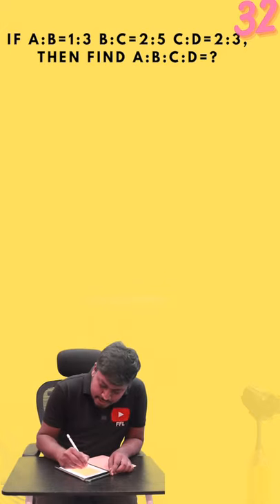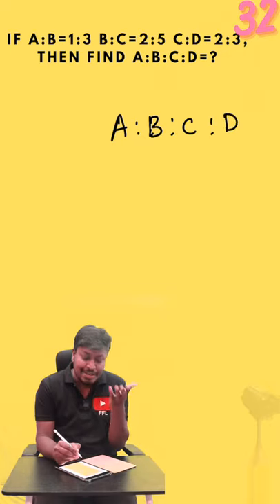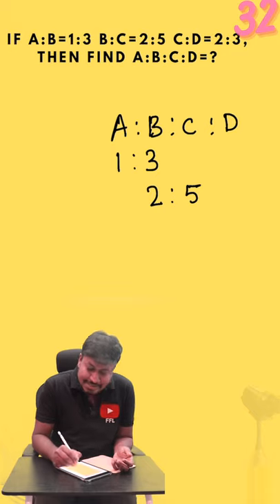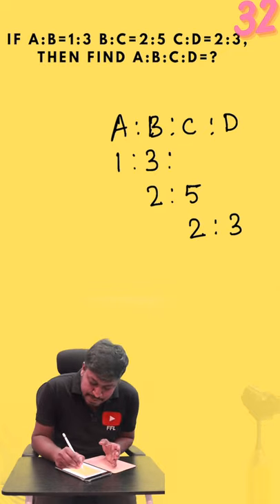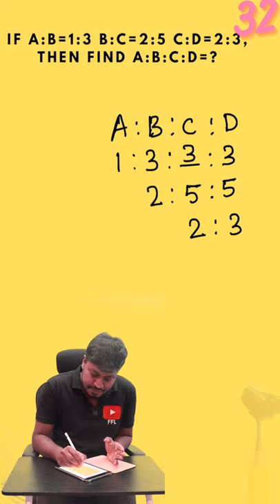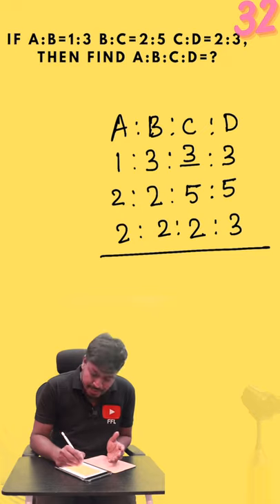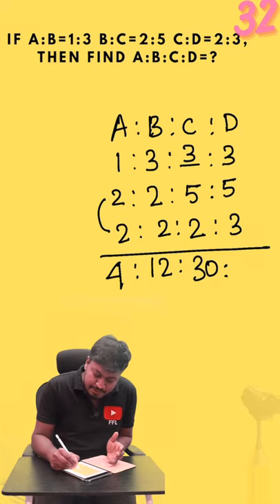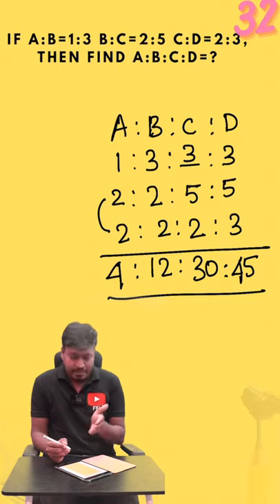Shortcut-32(FFL) shorts FeelFreetoLearn FFLtricks FFL